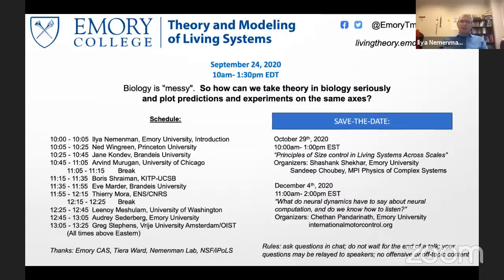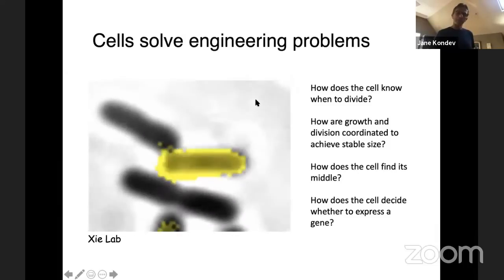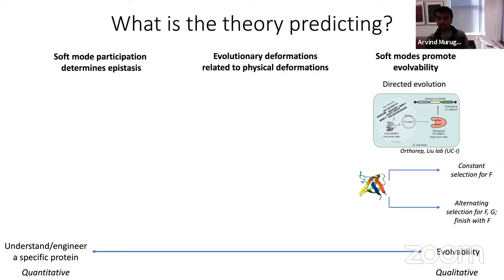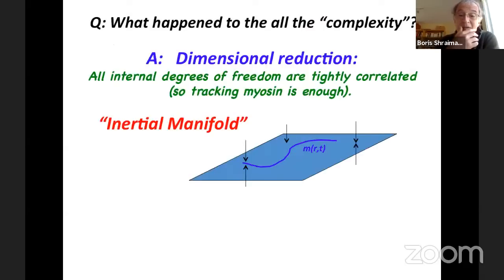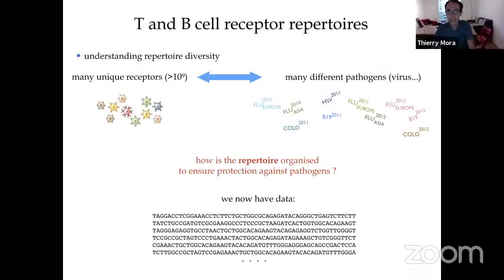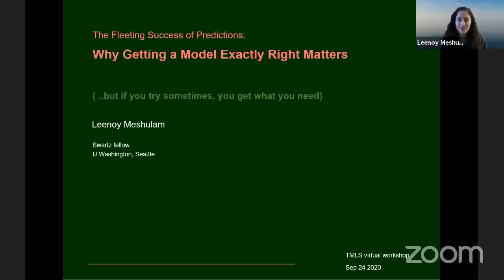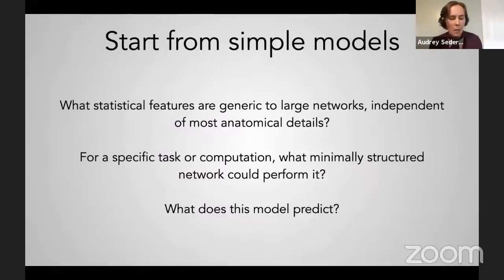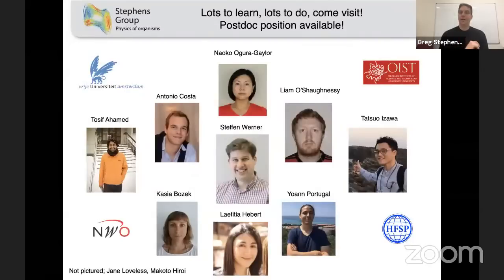So How Can We Take Theory in Biology Seriously and Plot Predictions & Experiments on the Same Axes?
Quantitative Theory in Biology:
Biology is ‘Messy’. So How Can We Take Theory in Biology Seriously and Plot Predictions and Experiments on the Same Axes?

Those of us who came to biology from physics were trained on such classic scientific successes as muon g-2, where experimental data and theoretical predictions agree to many significant digits. Now, working in biology, we routinely hear that it is messy, most details matter, and that the best hope for theory in biology is to be semi-qualitative, fit general trends, and to forgo the hope of ever making quantitative predictions with the precision that we are used to in physics. Colloquially, we should be satisfied even if data and models differ so much that plotting them on the same axes makes little sense.

However, some of us won’t be satisfied. So can we take theory in biology seriously, use it to propose new experiments, and to predict their outcomes within (small) error bars? Certainly, we won’t be able to predict everything, but this is never required. And yet we should be able to choose some features of data that are nontrivial and interesting, and focus on them. We also should be able to find different classes of models that match biology better, and thus allow for a better agreement, and for a better insight in what to measure next. It is even possible that modern high-throughput data, and the ensuing “more is different” statistical physics style models will make quantitative, precise theory easier.

This workshop will explore the role of quantitative theory in biology. The speakers will use their specific work in different corners of biology as a springboard to answer more general questions, such as: Which features of biological data are predictable? Should theorists interested in quantitative predictions focus on different questions, not typically asked by biologists? Which types of models are best suited to making quantitative predictions in different fields? Why do theories work, when there’s no general reason for them to? Do large, multidimensional datasets make theories (and which theories?) more or less likely to succeed? This will be an unapologetically theoretical physics workshop — we won’t focus on a specific subfield of biology, but will explore these questions across the fields, hoping that the underlying theoretical frameworks will help us find the missing connections.

Speakers:
Ned Wingreen, Princeton University
Jane Kondev, Brandeis University
Arvind Murugan, University of Chicago
Boris Shraiman, KITP-UCSB
Greg Stephens, Vrije University Amsterdam/OIST
Thierry More, ENS/CNRS
Leennoy Meshulam, University of Washington
Audrey Sederberg, Emory University
Eve Marder, Brandeis University

Schedule:
10:00 - 10:05 Ilya Nemenman, Emory University, Introduction

10:05 - 10:25 Ned Wingreen, Princeton University - "Tis the Gift To Be Simple”

10:25 - 10:45 Jane Kondev, Brandeis University- “Cell Biology by the Numbers”

10:45 - 11:05 Arvind Murugan, University of Chicago -"Physical Constraints on Evolutionary Epistasis"

11:05 - 11:15 Break

11:15 - 11:35 Boris Shraiman, KITP-UCSB-"Emergent simplicity?"

11:35 - 11:55 Eve Marder, Brandeis University- "Using Theory To Do What Experiments Can't Do"

11:55 - 12:15 Thierry Mora, ENS/CNRS- "Fitting or explaining? The Role of Theory in Immunology"

12:15 - 12:25 Break

12:25 - 12:45 Leenoy Meshulam, University of Washington- "The Fleeting Success of Predictions: Why Getting a Model Exactly Right Matters”

12:45 - 13:05 Audrey Sederberg, Emory University - "Complex Function without Complex Structure: Deciding when to be Surprised by Big Data"

13:05 - 13:25 Greg Stephens, Vrije University Amsterdam/OIST- “Theory, Reimagined”

(All Above Times Are Eastern)

Registration:
Registration is free. Please complete the form below: